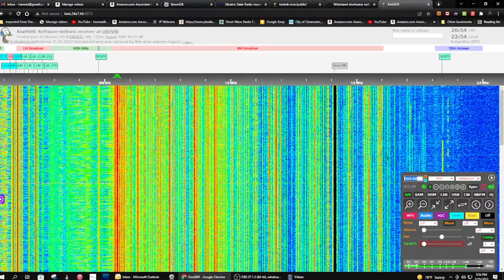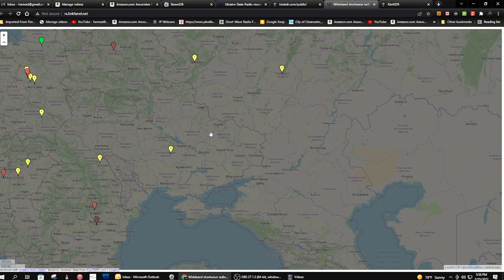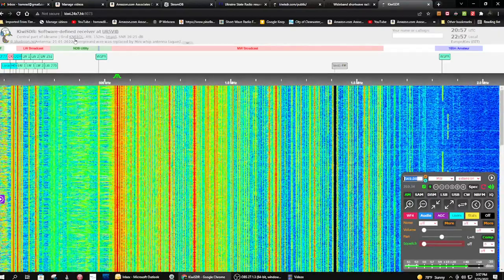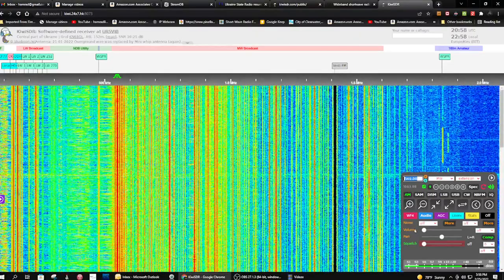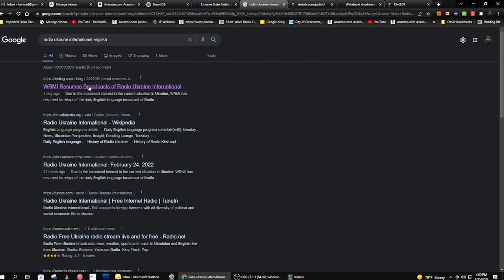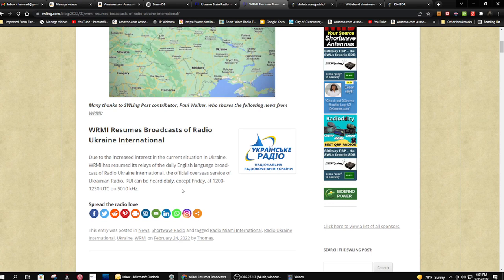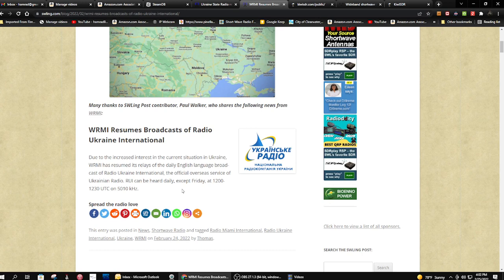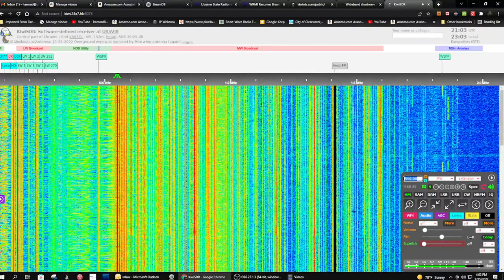TRRS #2352 - Listening to Ukraine State Radio via KiwiSDR webpage